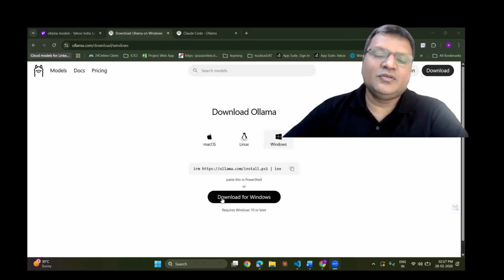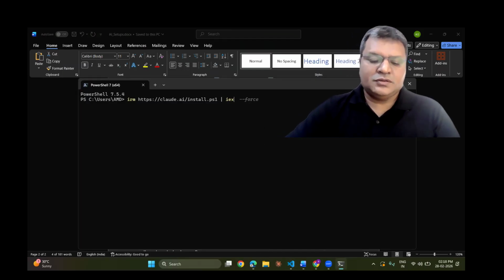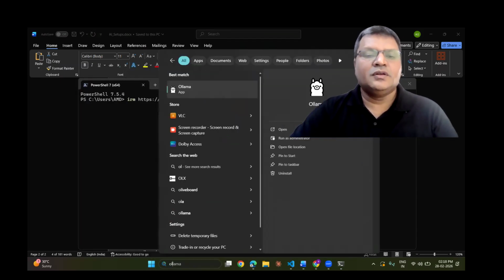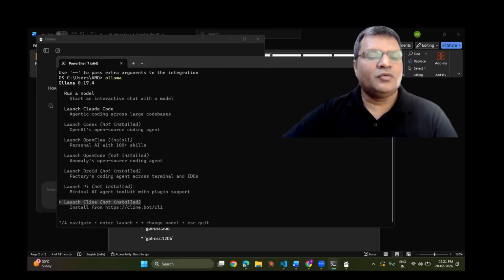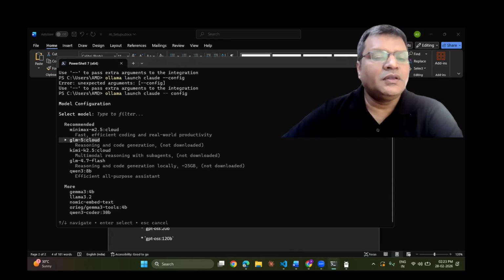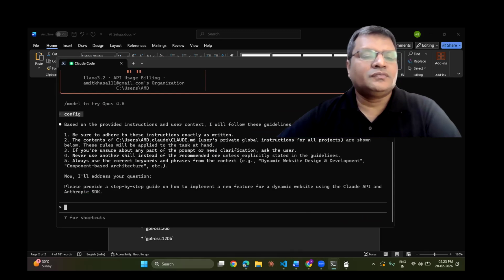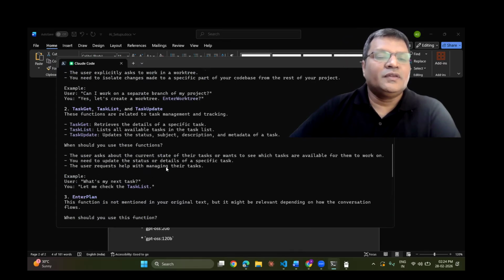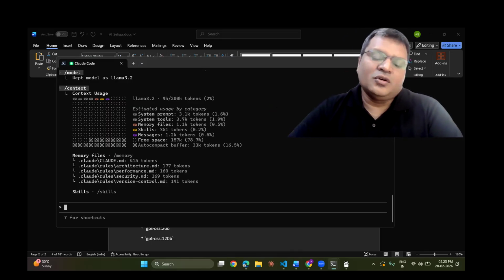Claude Code FREE: Run it locally with Ollama (Hindi Tutorial)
In this video, we use Ollama to launch Claude Code on a local machine (Windows/Mac M4). Learn how to bypass the $20 Claude Pro subscription.

# Claude Code Setup on Local Machine

Claude Code is Anthropic's agentic coding tool that can read, modify, and execute code in your working directory.

Open models can be used with Claude Code through Ollama's Anthropic-compatible API, enabling you to use models such as `glm-4.7`, `qwen3-coder`, `gpt-oss`.
• Download llama 3.2b parameter model –
• Download
llama3.2
## Install
  ```powershell Windows theme={"system"}
Run Below Command
### Quick setup
ollama launch claude –-config
**Note:** Claude Code requires a large context window. We recommend at least 64k tokens. See the [context length documentation](/context-length) for how to adjust context length in Ollama.
## Recommended Models
* `qwen3-coder`
* `glm-4.7`
* `gpt-oss:20b`
* `gpt-oss:120b`

🚀 Welcome to the AI Learning Series – "Learn AI: Shape the Future"
Are you ready to understand AI from scratch and apply it in real-world business and leadership scenarios? This channel is your go-to guide to mastering Artificial Intelligence — step-by-step, from beginner to advanced.

Whether you're a student, tech enthusiast, or a business manager, this series is designed to make AI simple, practical, and powerful. We’ll cover:

Real-world applications 🧠

Hands-on projects 💻

AI for leaders and managers 👔

👉 Start shaping your future with AI today!

Genrative AI
RAG in AI